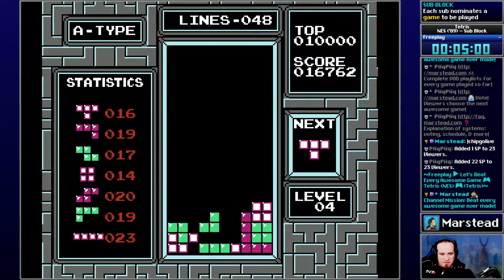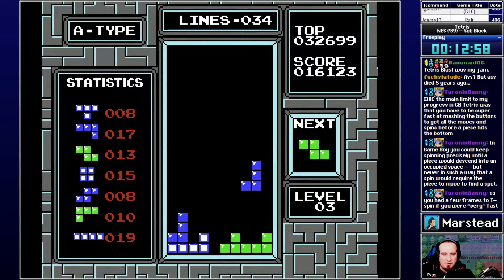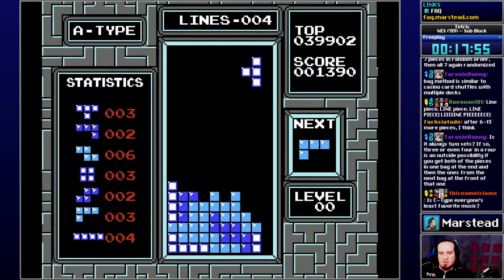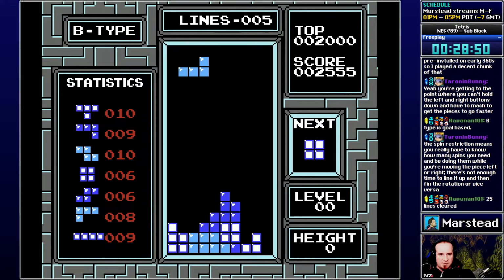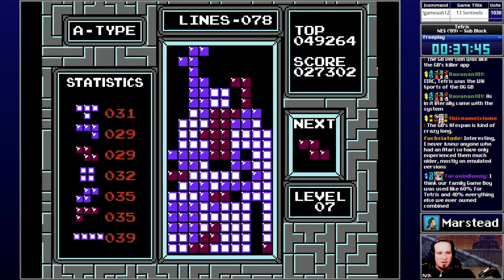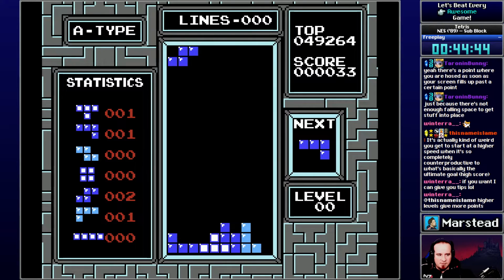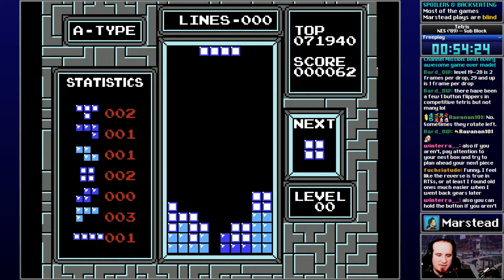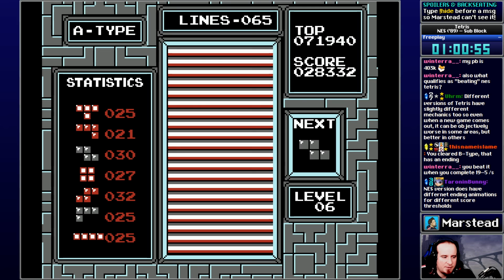🎈 Tetris (NES) (Freeplay 1)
[00:00:00] Start